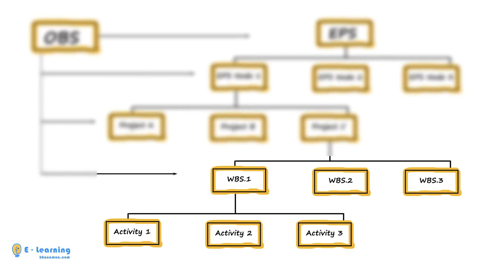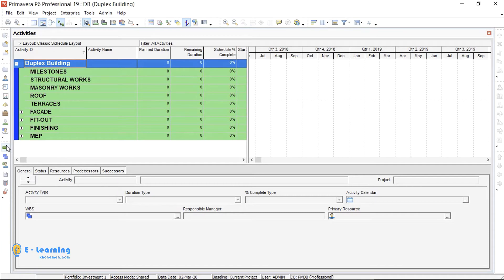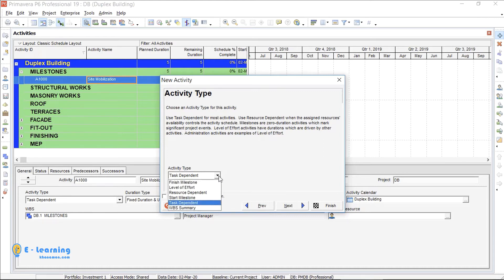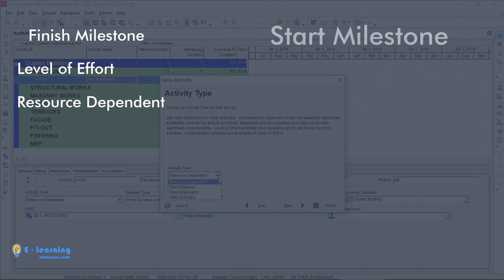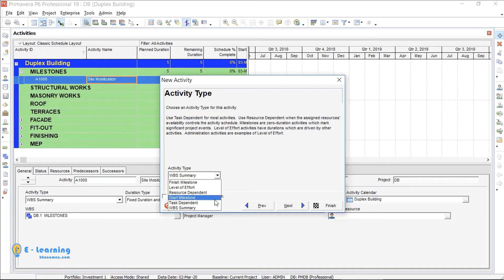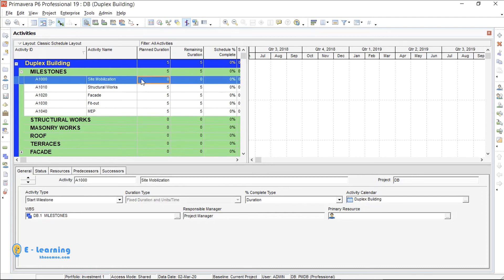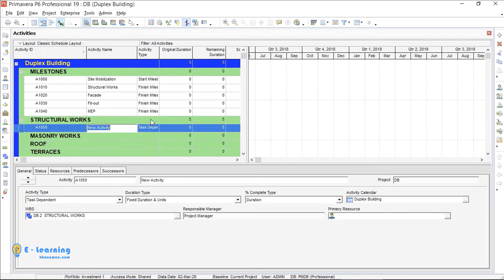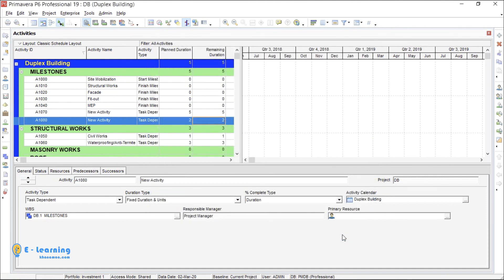Advanced Project Control & Planning - 11. Activity in Primavera P6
In this course you will learn how to Plan, how to work efficiently, how to update and how to analyze work schedule with Primavera P6.

Time Stamps
Intro: (00:00)
Aktivities in Excel: (01:03)
Create Aktivity: (01:25)
Activity Types: (2:31)
Finish Milestone: (2:44)
Level of Effort: (2:59)
Resource Dependent: (3:25)
Start Milestone: (3:50)
Task dependent: (4:02)
WBS Summary: (4:15)
Change Actvity types: (6:13)